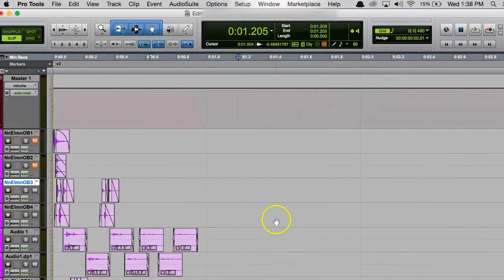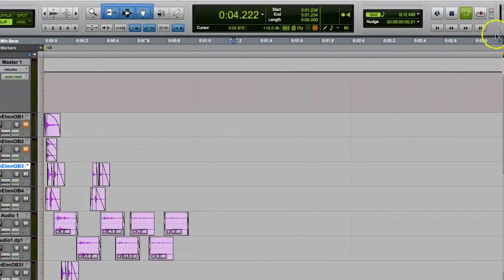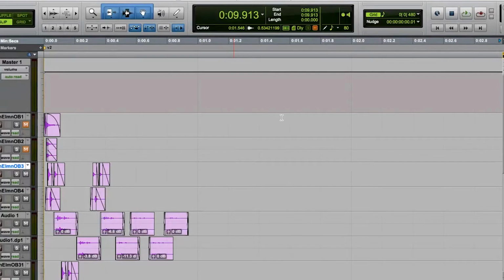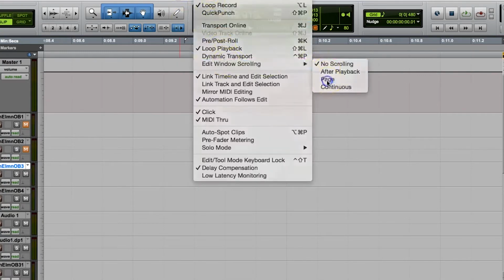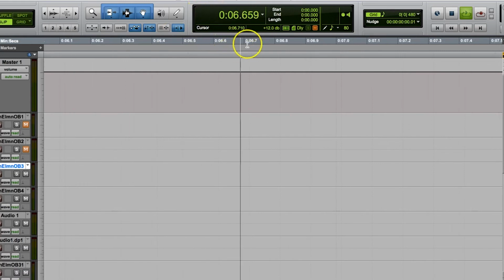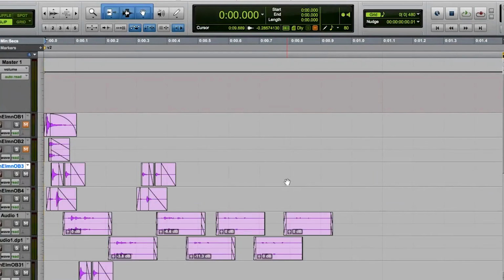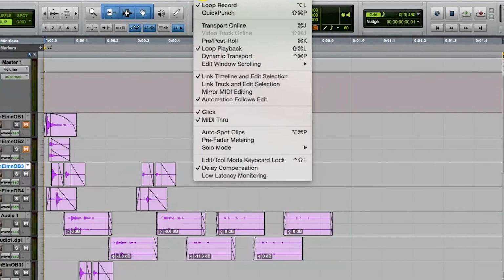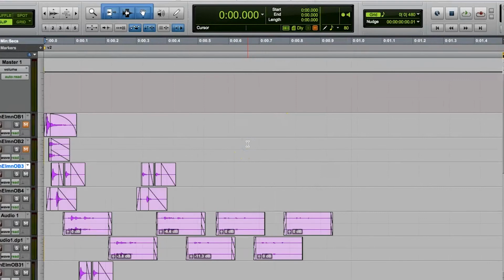Pro Tools 101: Playback Options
Ready to brush up on your playback options in Pro Tools?

In this video, we talk about your playback options in Pro Tools, and how they work.  We talk about the “No Scrolling”, “After Playback”, “Page”, and “Continuous” options, and what each one does.  Also, if you're not familiar with the “Playback Cursor Locator” in Pro Tools, you should check this video out, because we talk about that as well.  I hope you like the video!